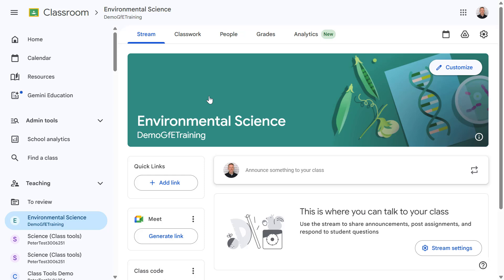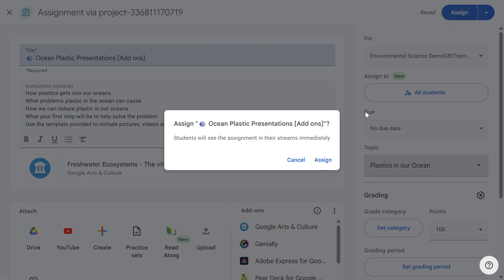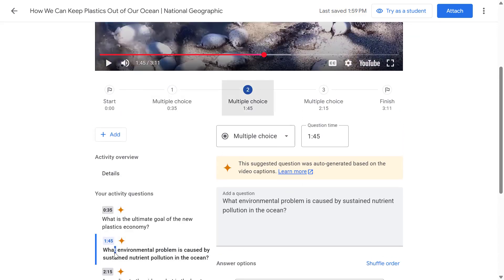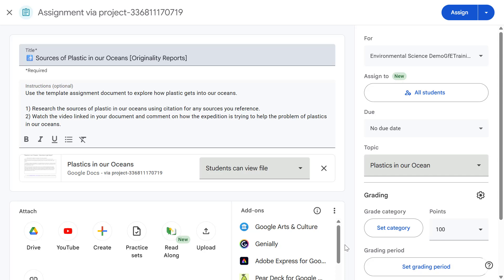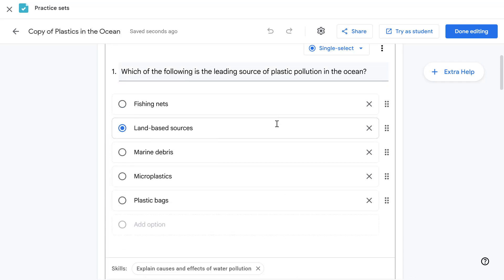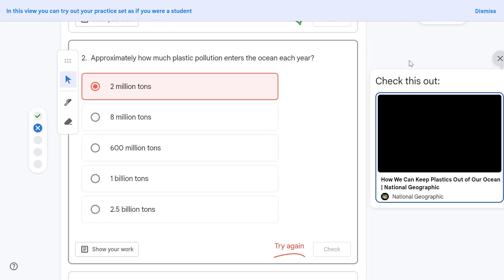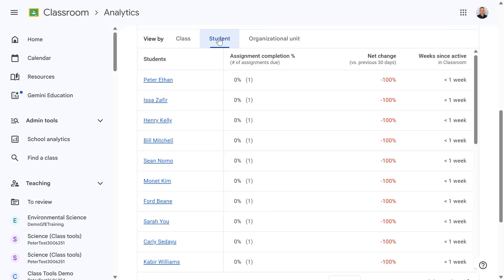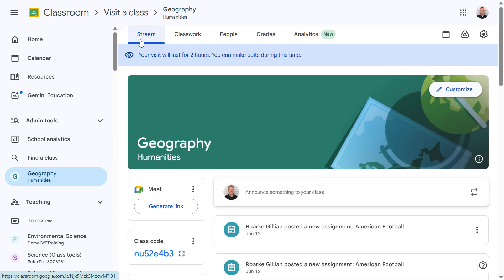Master Google Classroom: Education Plus & T&L Upgrade Features for Educators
Unlock the full potential of Google Classroom with Education Plus and Teaching & Learning Upgrade features! 🚀 This video explores powerful tools designed to revolutionize your classroom, including Classroom Add-ons for seamless integrations, Practice Sets for engaging, auto-graded assignments, Originality Reports for promoting academic integrity, and YouTube Interactive Questions for dynamic video lessons.

Teachers and educators, get ready to:
✨ Streamline workflows with integrated EdTech via Classroom Add-ons.
🧠 Enhance student comprehension and provide instant feedback with Practice Sets.
✍️ Foster authentic learning and prevent plagiarism with advanced Originality Reports.
🎬 Make learning interactive and engaging with YouTube Interactive Questions.

Whether you're a seasoned educator or exploring new possibilities, this deep dive into Google Classroom's premium features will empower you to create a more dynamic and effective learning environment. Watch now to transform your classroom! 🍎📚